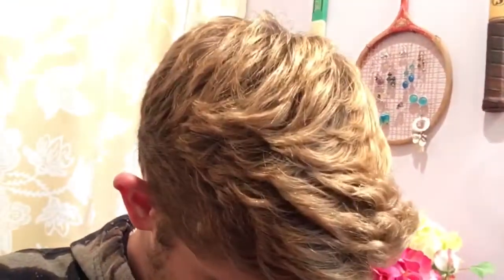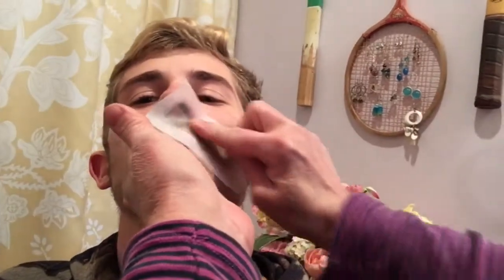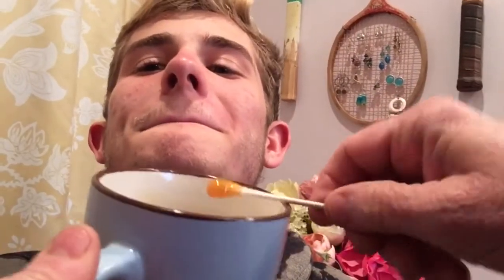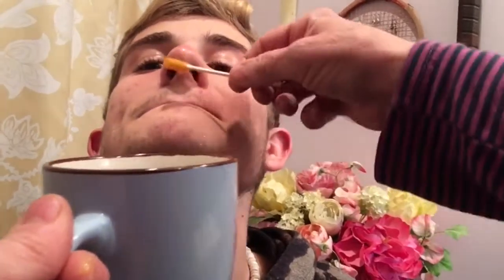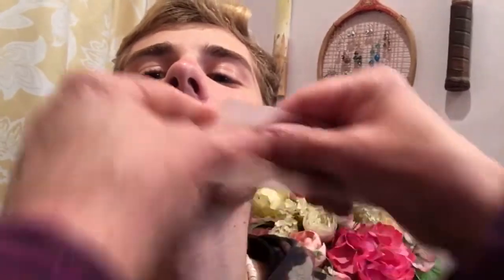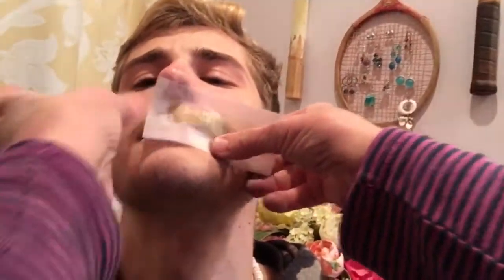I GOT MY MUSTACHE WAXED!!!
My mom waxed my mustache and somehow I didn't cry or scream!

If you wanna see more of my life, follow these!